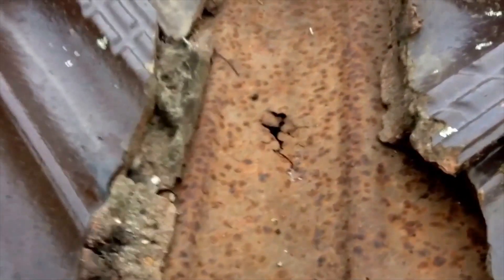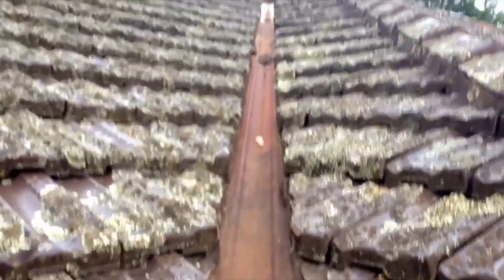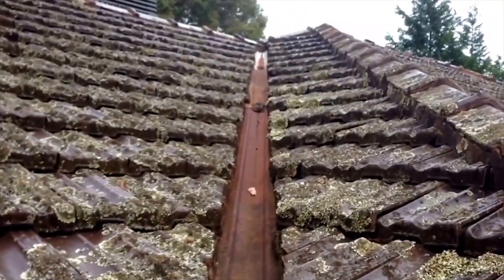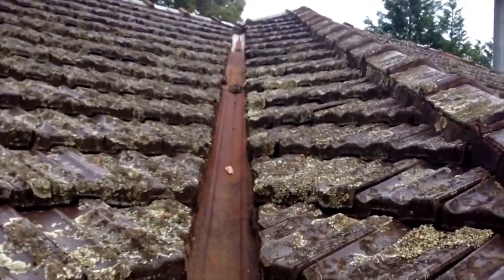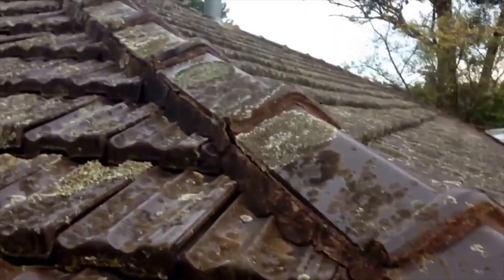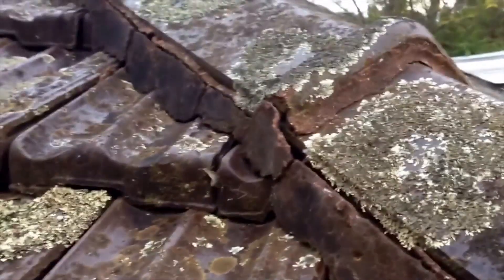Water leaking behind fascia at back of eaves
Roofrite sources the cause of water leaking behind fascia at back of eaves.  Rusted valleys are the culprit and require replacement.  The tiled roof is overdue for rebedding and pointing too.  Call Roofrite to arrange a quote today. 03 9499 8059